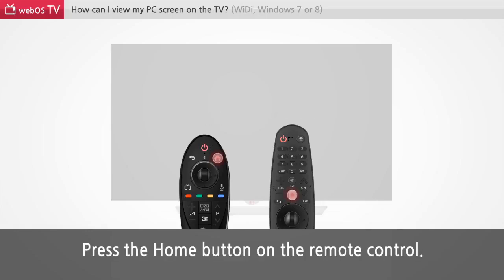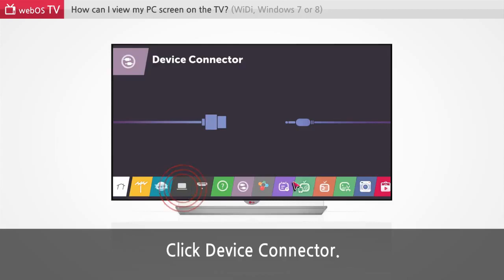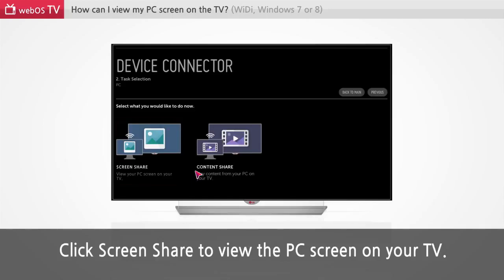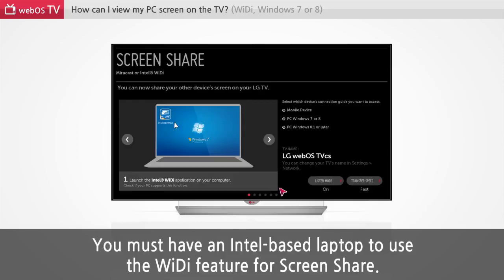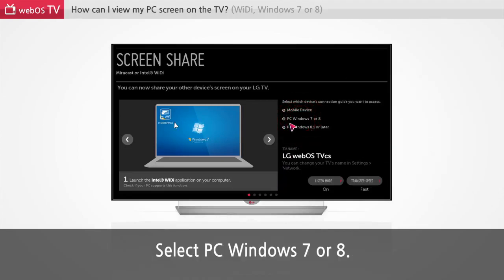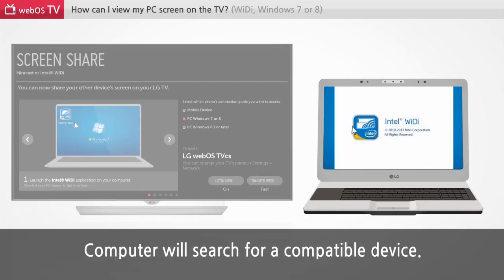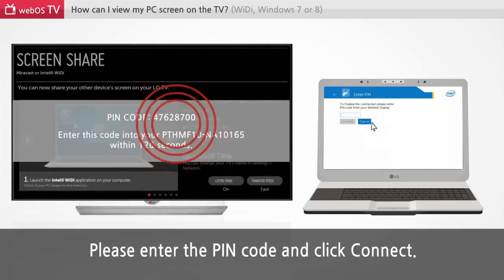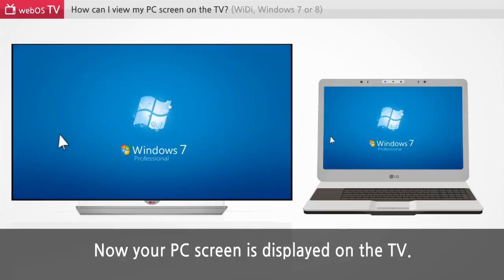WebOS TV Laptop Screen Share on LG Smart TV HD